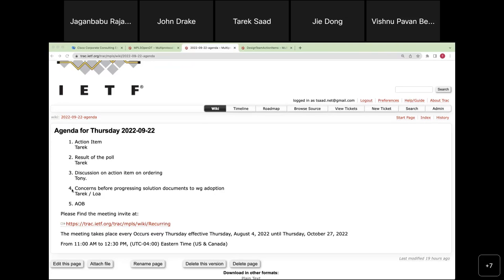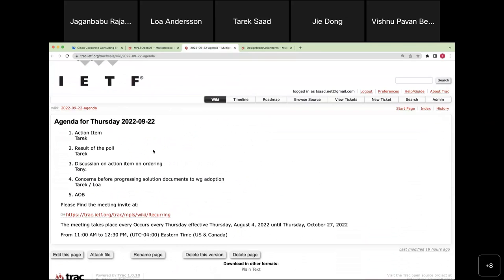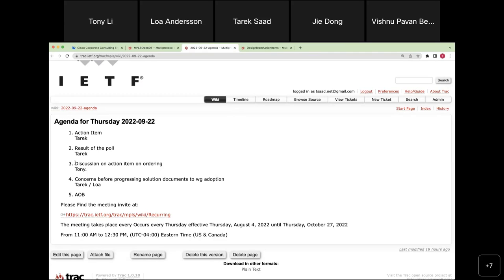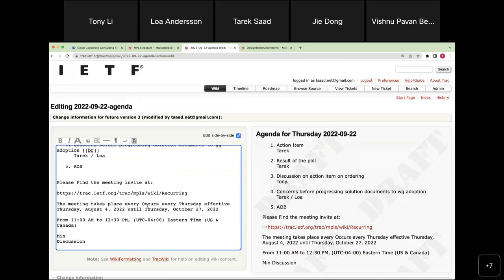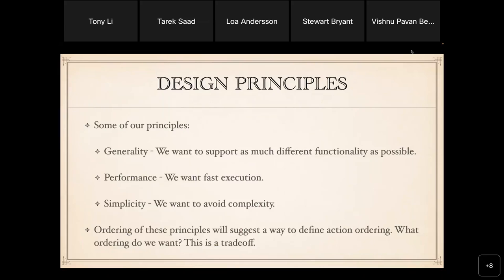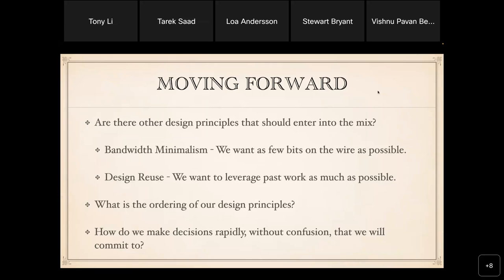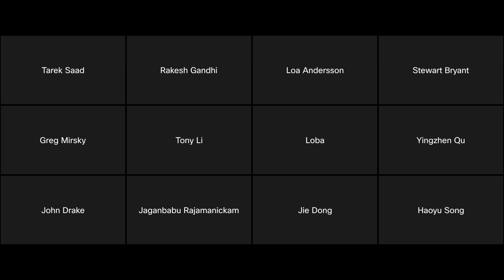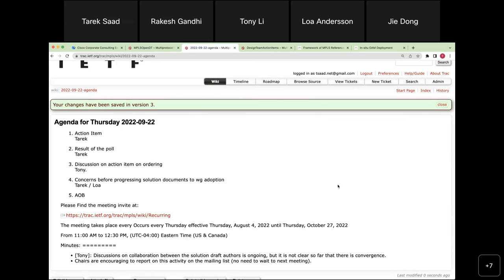MPLS WG Interim Meeting, 2022-09-22